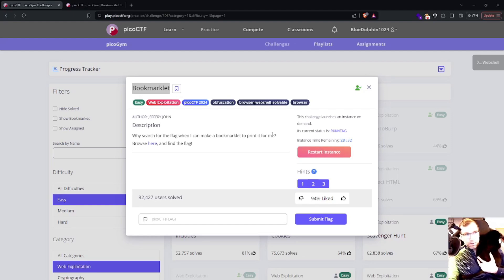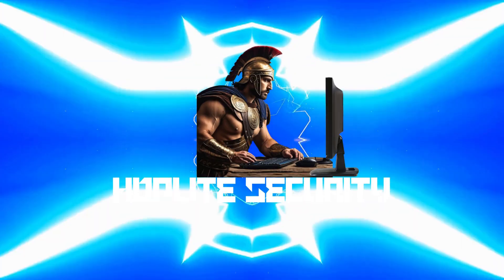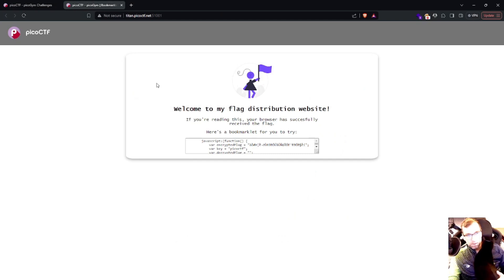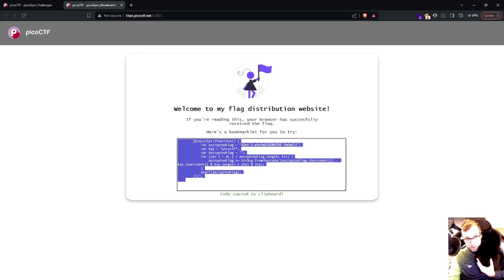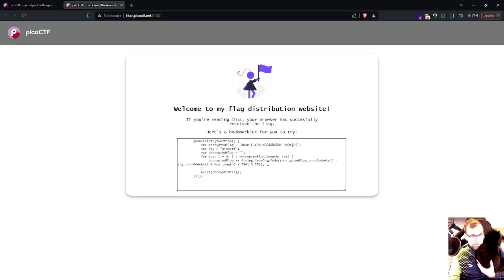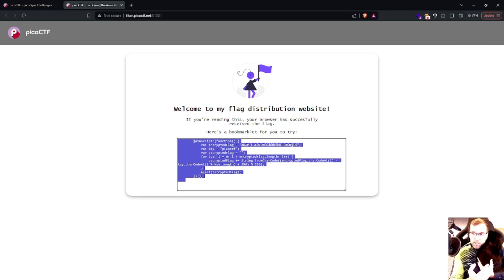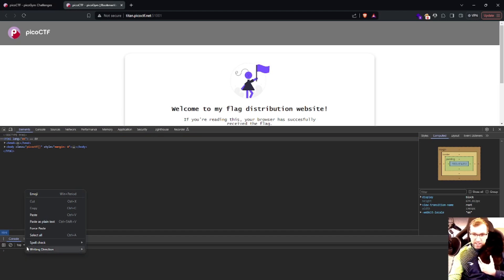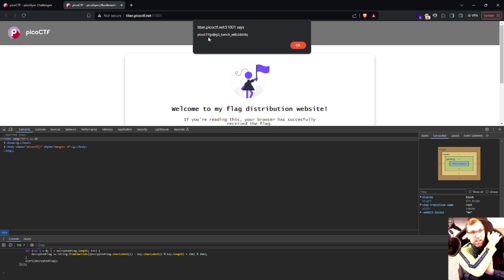picoGym (Powered by picoCTF): Bookmarklet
In this picoGym (picoCTF) workout video, we provide a walkthrough of the "Bookmarklet" web challenge. Perfect for learners diving into web-based CTF problems!